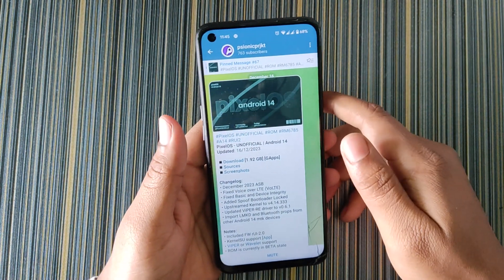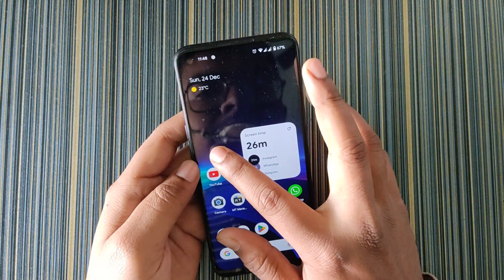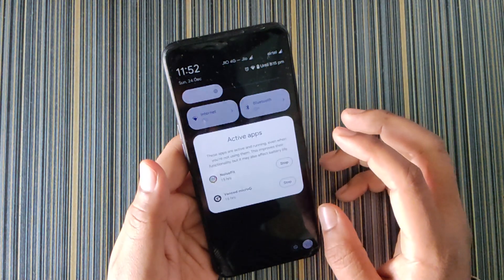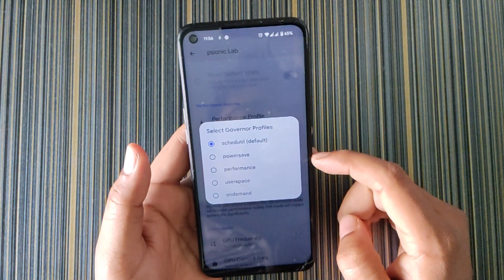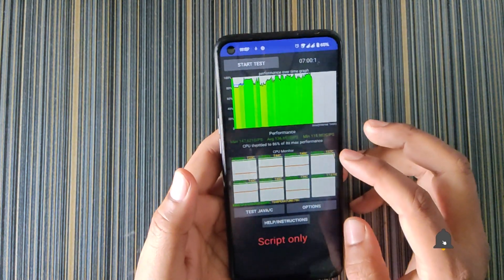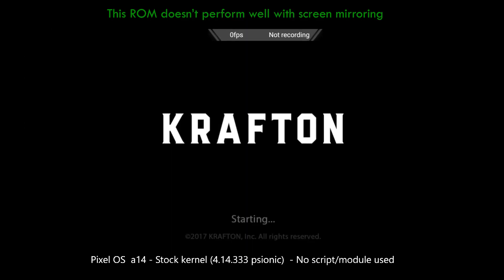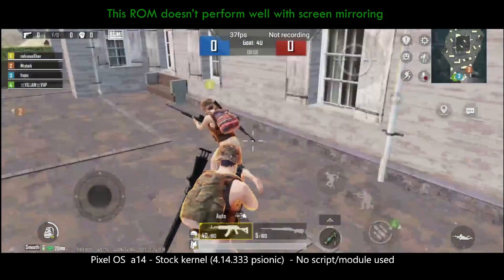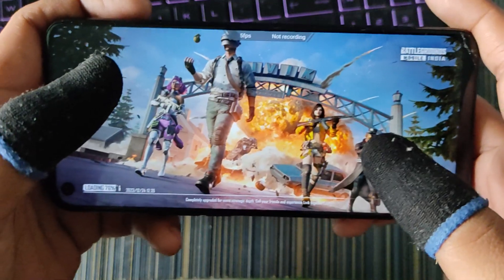Pixel OS Android 14 For Realme 6,6i, Realme 7, Narzo 20 Pro, Narzo 30 4G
Hello Guys today in this video I have reviewed Pizel OS android 14, the smoothest android 14 ROM ever. Give it a try...

About and Downloads\_________________________________________________
PixelOS - UNOFFICIAL | Android 14
Updated: 24/12/2023 (I reviewed 16 December build)

• Fixed Basic and Device Integrity
• Fixed MTK Engineer Mode crashing
• Fixed RR Locked at 30FPS when PIP/Videos
• Drop Latching Buffer configuration
• Use oplus doze from device configs
• Use charging control from ROM configs
• Upstreamed Kernel to v4.14.334
• Compiled with AOSP Clang 18.0.0

Notes:
• Dirty flash is fine
• Included FW rUI-2.0
• If google ban fp again, use
• Last Build for POS-14 (other Dev already take official)

Known issues:
• Native video calling (ViLTE)
• Voice over WiFi (VoWiFi)

By officialputuid
Follow @psionicprjkt
Join @psionicprjktchat